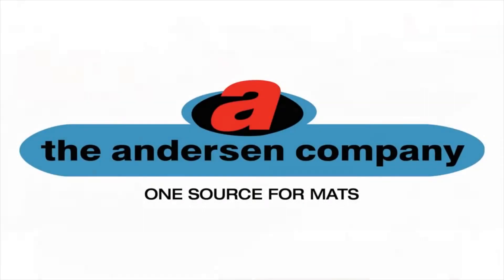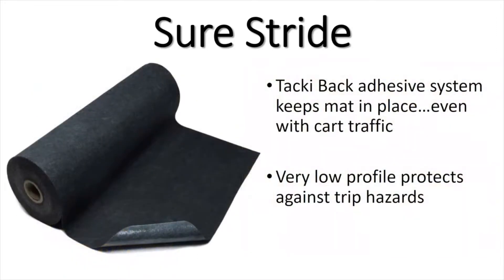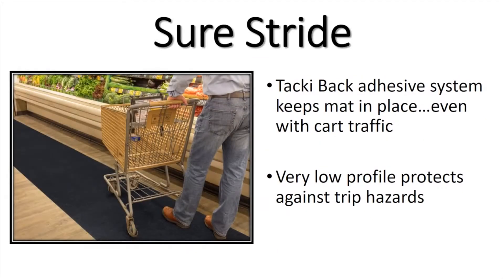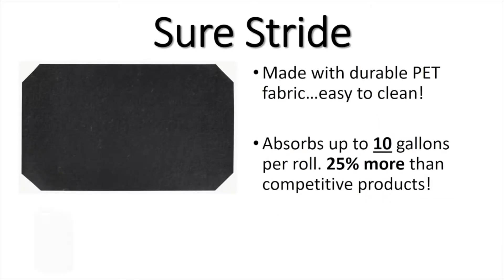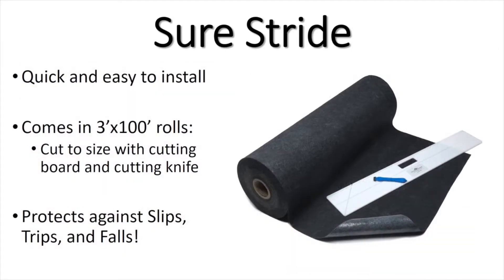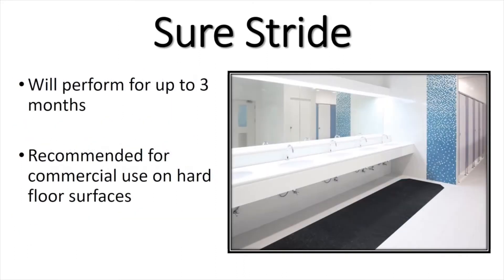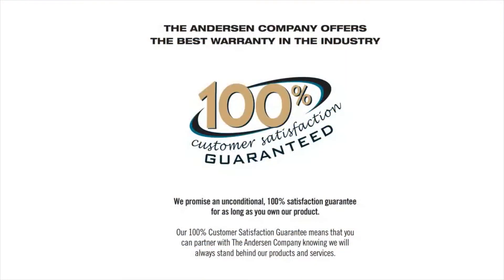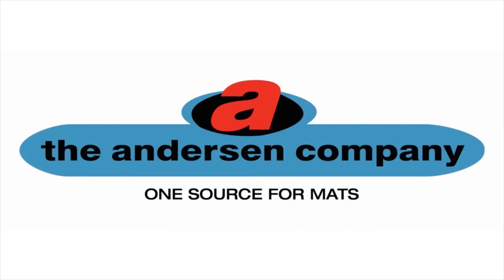The Andersen Company Training Module on the Sure Stride™ Mat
Tutorial of features and benefits of the Sure Stride™ Mat